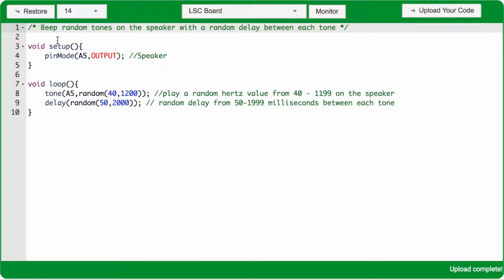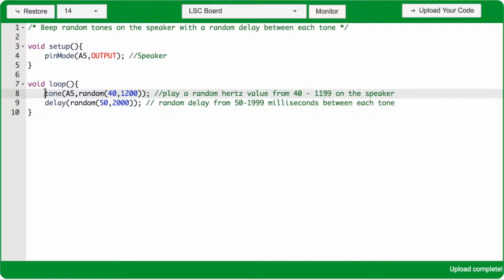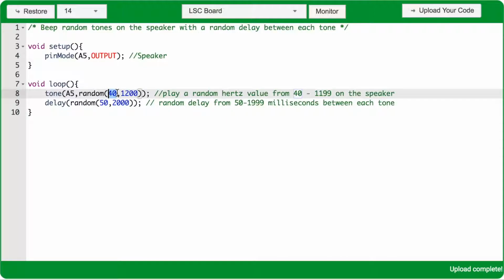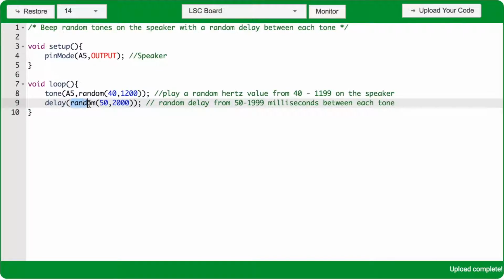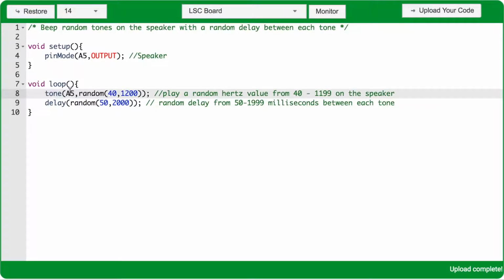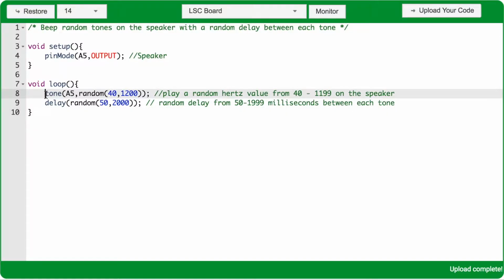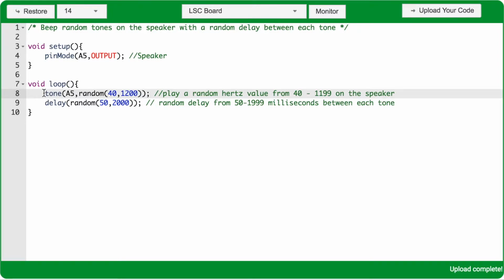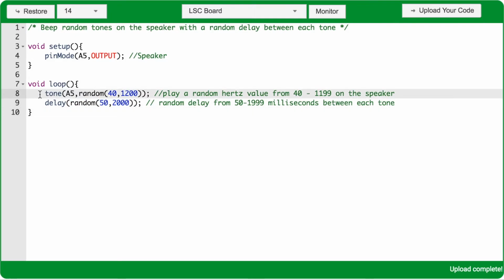4 4 random tones and random delays